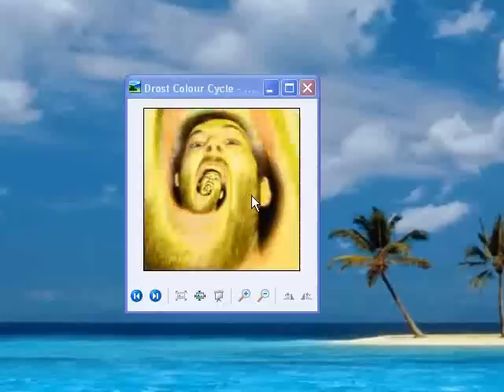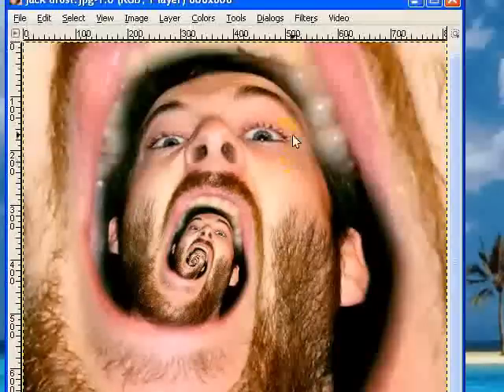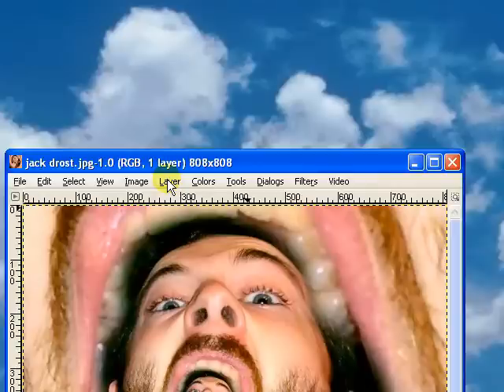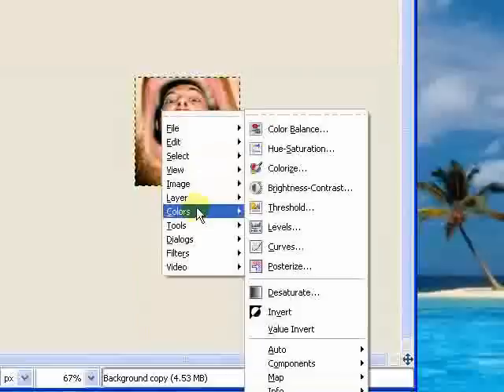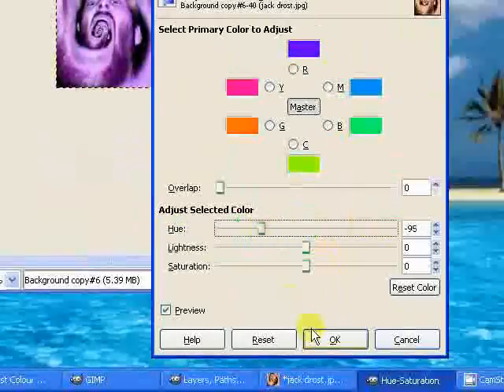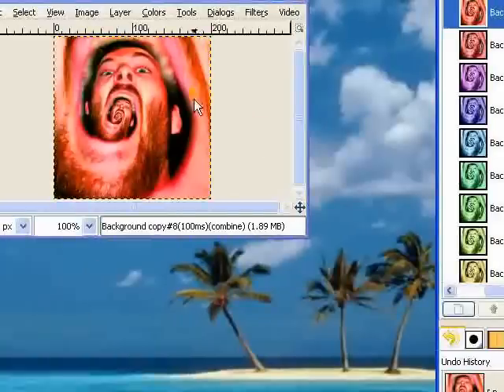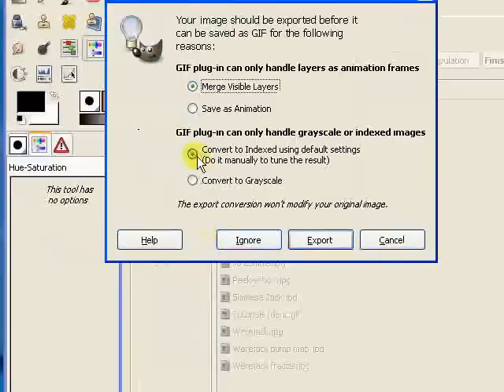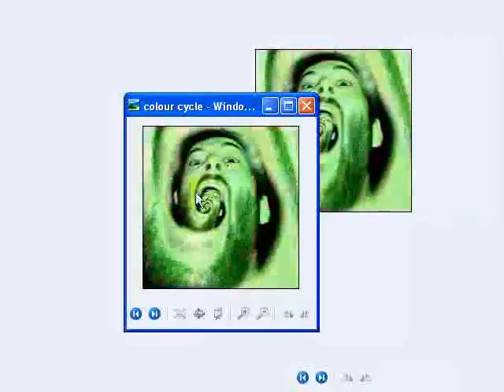GIMP Tutorial: Colour Cycle Animated Gif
This was requested by one of my Media Studies students...

The theory behind this can be applied to make any other adjustments.  Whatever layers you have can be cycled through continuously...more on these later.

And the image I 100% ripped off (but didn't execute nearly half as well) is this one:

Visit it and be amazed!